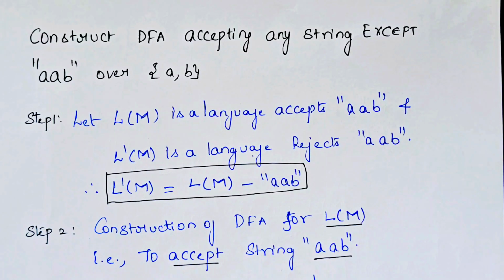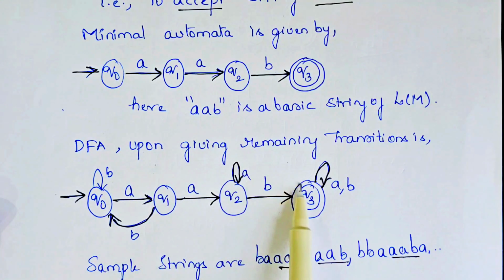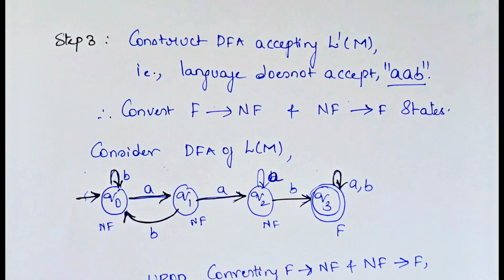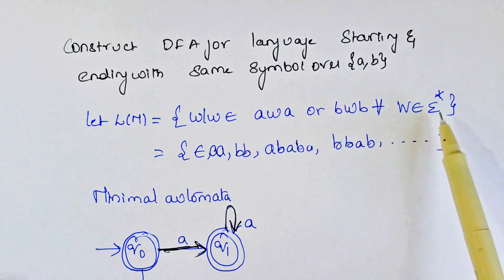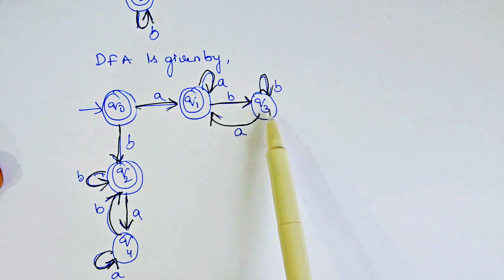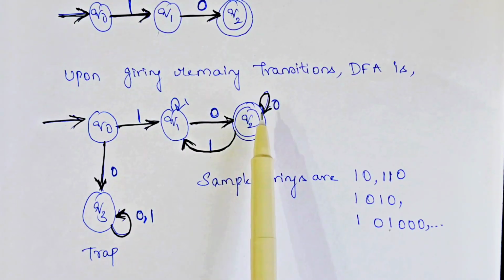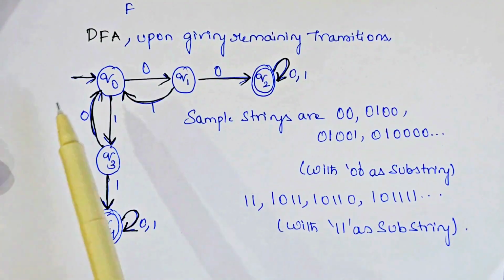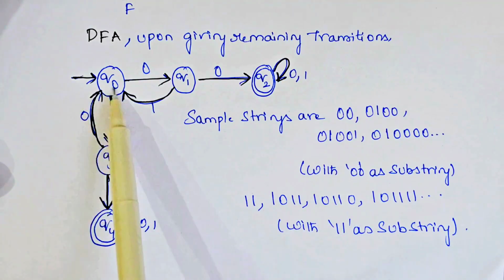Lec 8 | Construct DFA Accepting Any String Except "aab" over Σ = {a, b} | Automata Theory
Learn how to construct a DFA that accepts any string except "aab" over Σ = {a, b} in this Automata Theory lecture by Logic Binder. This tutorial is designed for GATE CSE, Engineering, Computer Science, University Exams, and Interview Preparation. Watch the complete lecture to strengthen your DFA construction skills.